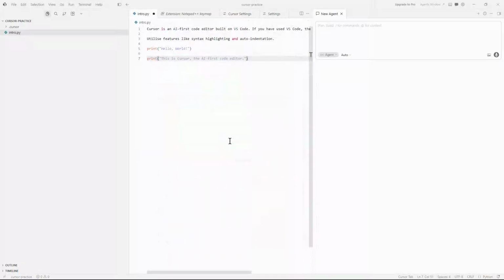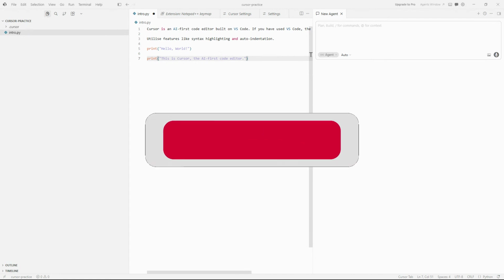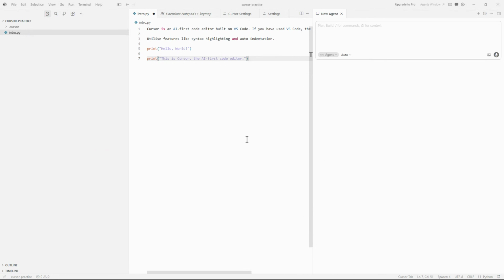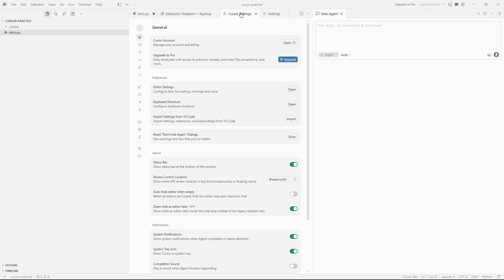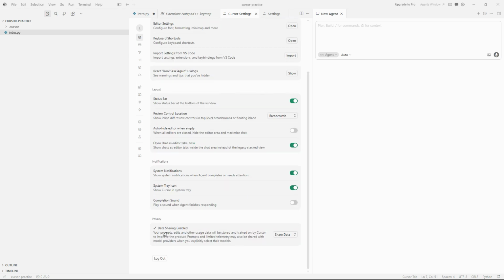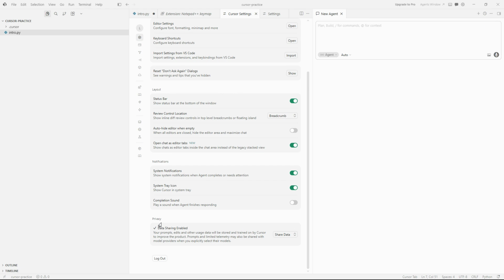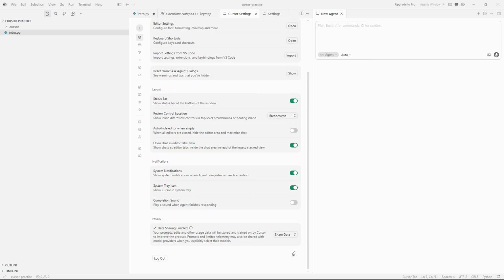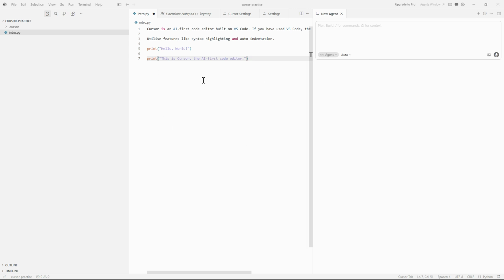How To Enable Privacy Mode On Cursor AI (Easy Step-By-Step Guide)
Learn how to enable Privacy Mode on Cursor AI in just a few simple steps. This quick tutorial shows you where to find the setting, how to switch it on, and how to keep your Cursor workflow more private.

🕚Timestamps:
0:00 Intro
0:12 Open Cursor Settings
0:23 Search Privacy
0:34 Open The Privacy Section
0:45 Enable Privacy Mode
0:58 Wrap-Up

✍️What You'll Learn In This Video:
• How To Open Cursor Settings And Find Privacy Options
• How To Search For Privacy Inside Cursor AI
• How To Locate The Privacy Section Quickly
• How To Switch From Share Data To Privacy Mode
• How To Confirm Privacy Mode Is Active In Cursor

💡Pro Tips:
• Use the settings search bar instead of scrolling manually
• Double-check the Privacy section after switching modes
• Restart Cursor if the change does not appear right away
• Review privacy settings regularly after app updates
• Keep your workspace secure by using the right account and preferences